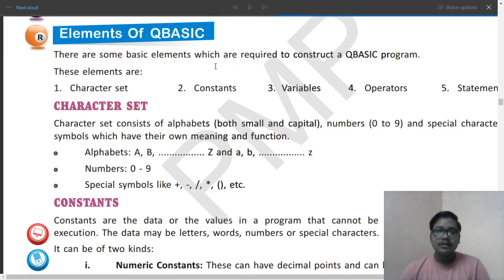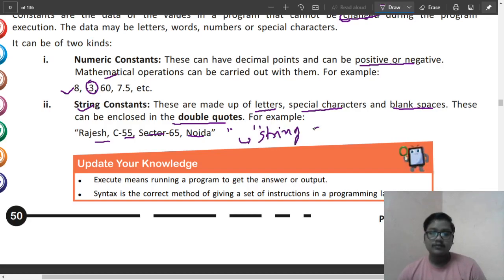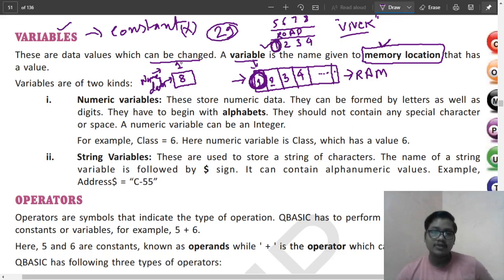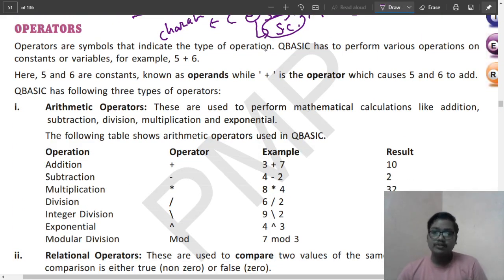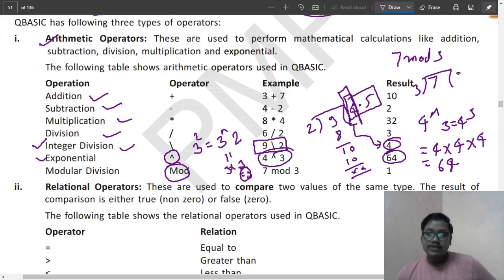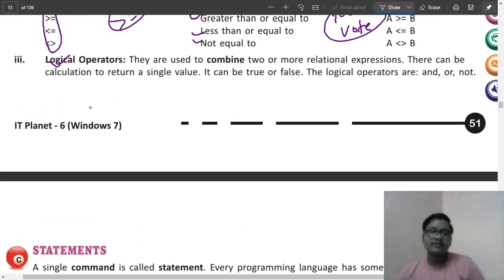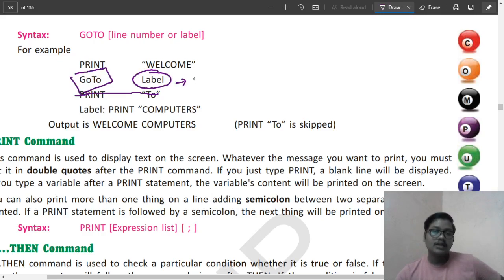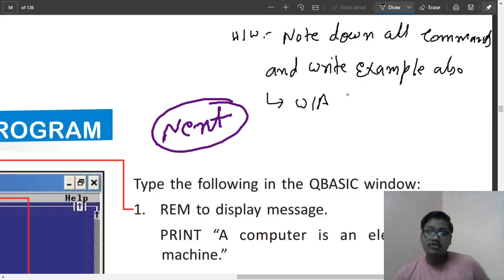Lecture for class - 6 QBASIC by AYUSH sir - APS Old Cantt, Prayagraj